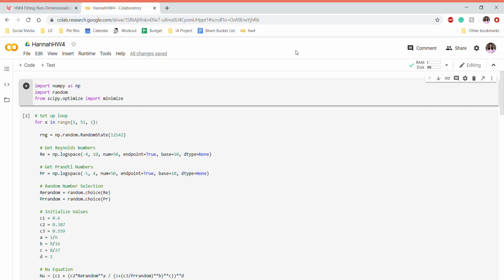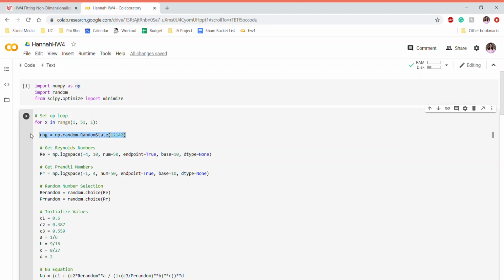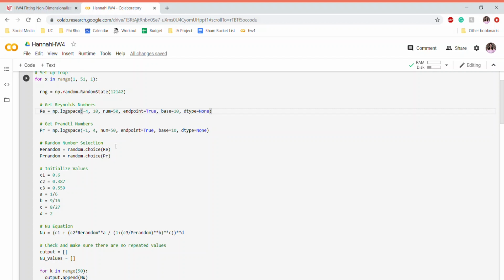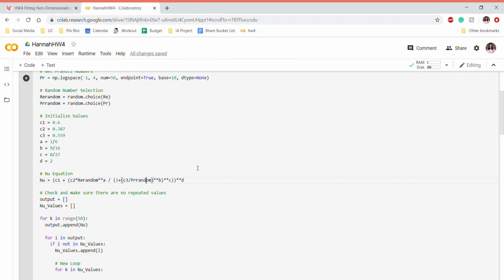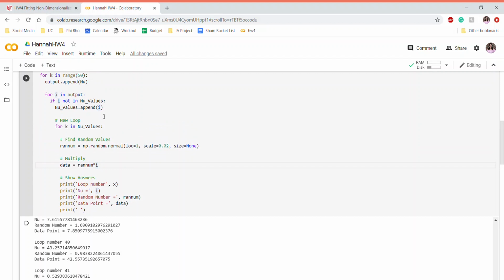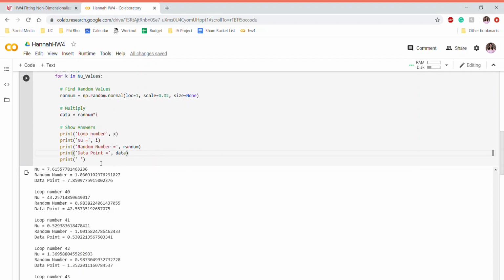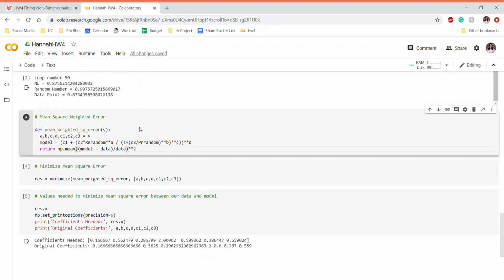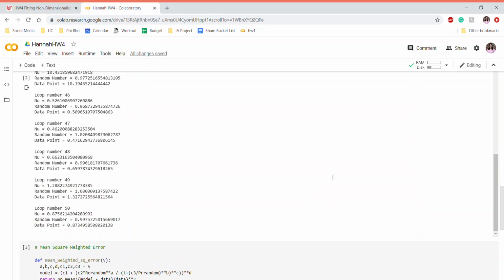HW 4 - Transport II